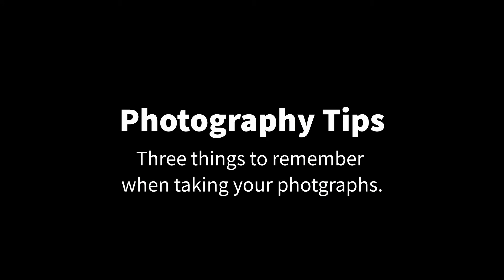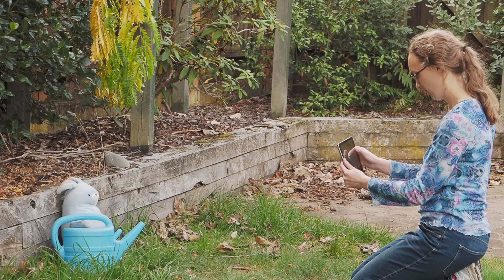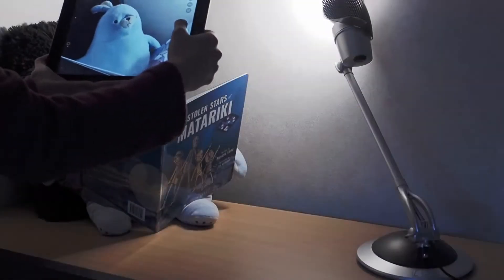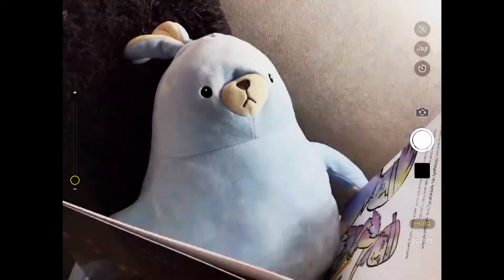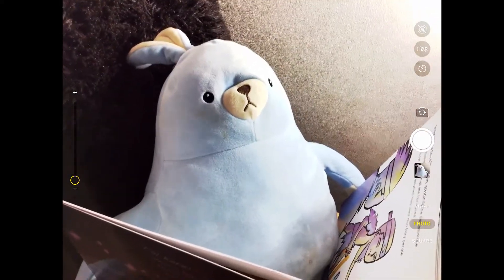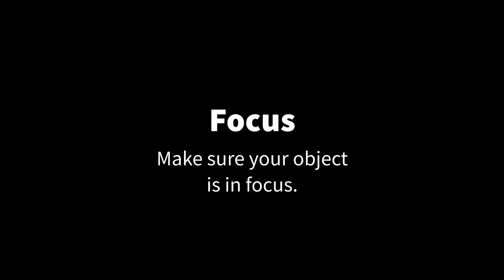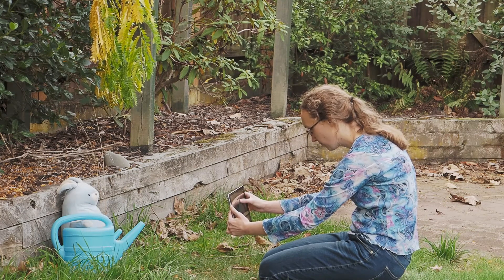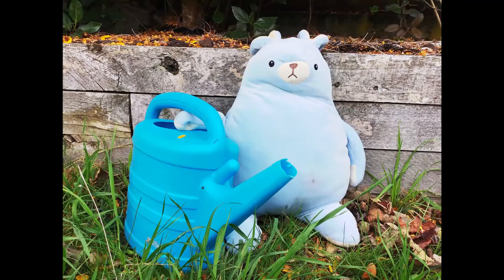Your Ōtautahi Christchurch Story - 4 - How to take great photos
Your Ōtautahi Christchurch Story! In our STEAM Lab Online: Library after school tutors are uploading STEAM challenges each month to put kids to the test. Follow along with Beaulah and learn how to contribute your own photos to our digital heritage collection. PS You don't have to be a kid to do this; it is fun learning for all ages.